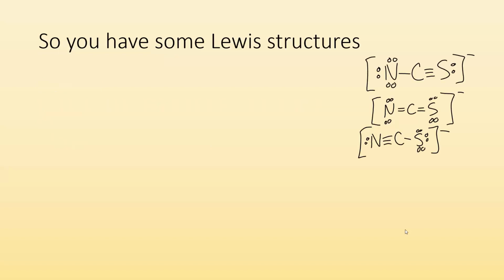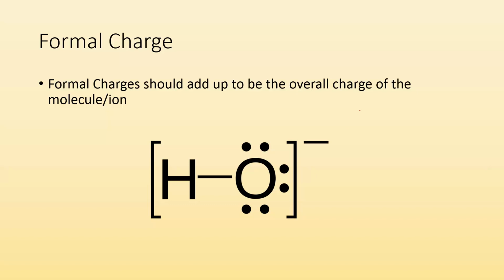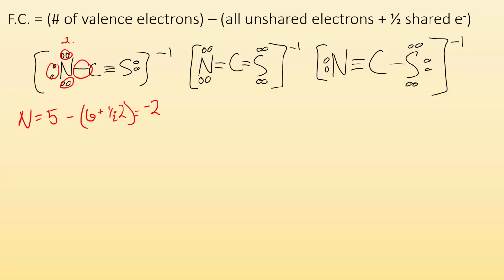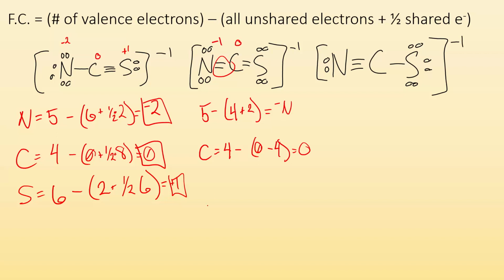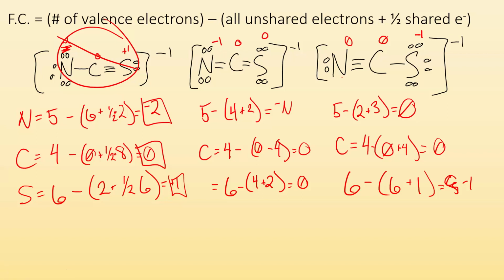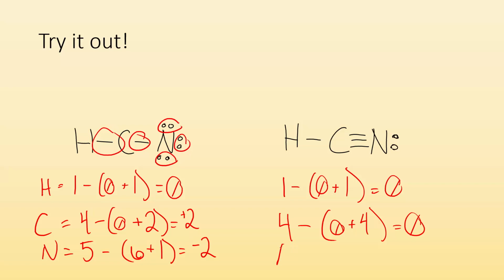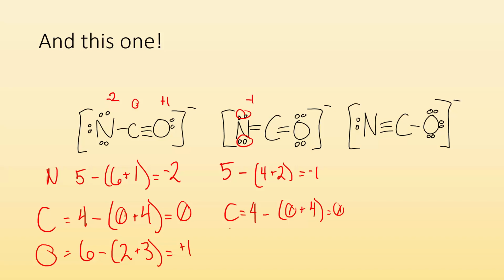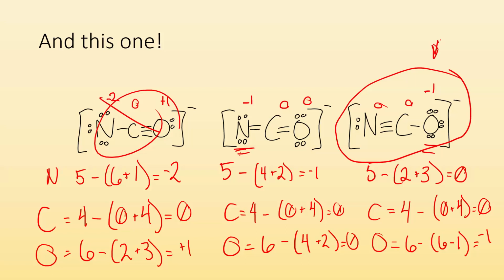Formal Charge and Lewis Structures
Objective
1) Calculate the formal charge on a bonded atom
2) Evaluate Lewis structures using formal charge to determine which is the best.